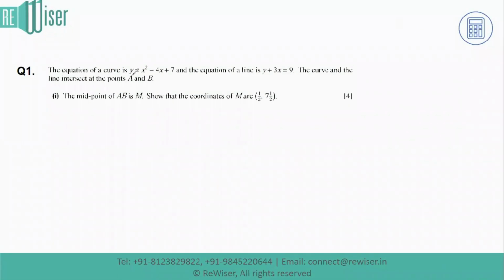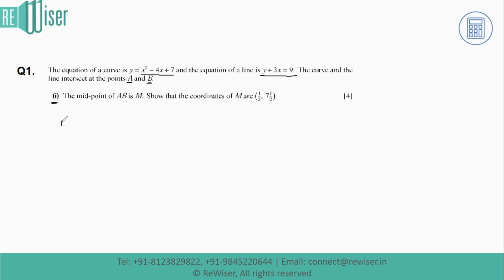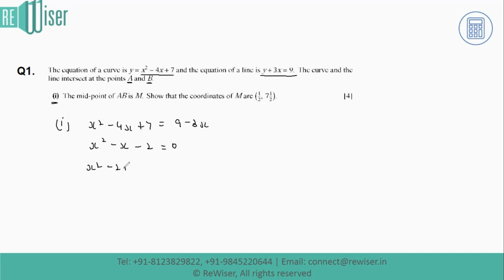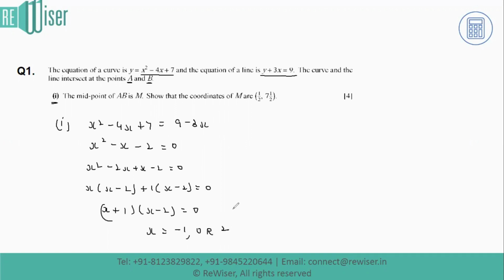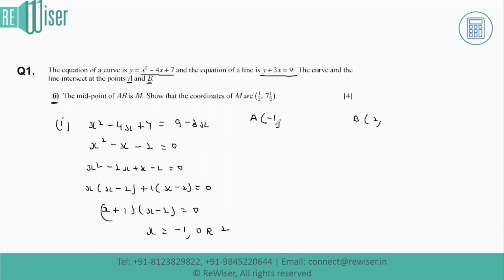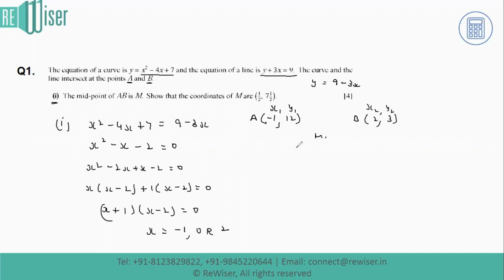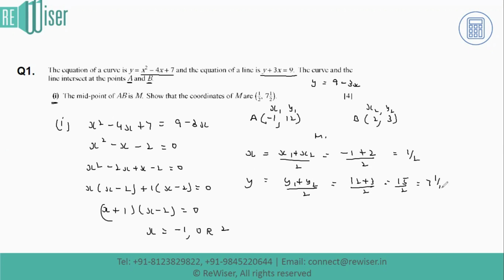AS/A Levels Maths: Handy ways to solve a tricky Coordinate Geometry question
About Video:-

Concept Simplified!!!

Welcome to the AS/A Level Maths: Coordinate Geometry Session. Here are some tips to help you improve your preparation.